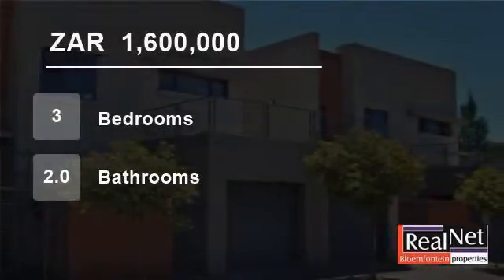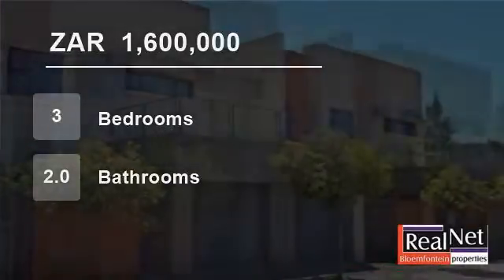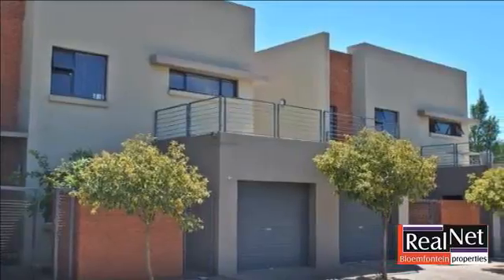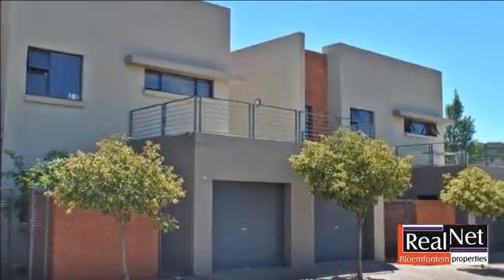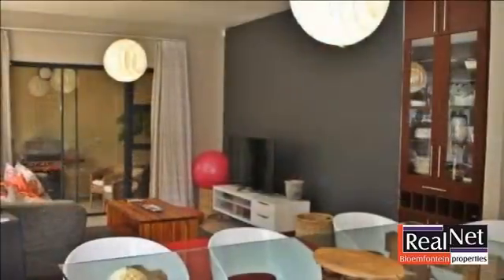3 Bedroom Flat For Sale in Arboretum, Bloemfontein, Free State, South Africa for ZAR 1,600,000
What a fantastic find! Designed by a well-known local architect and situated in a quiet cul-se-sac.
This spacious duplex townhouse offer THREE Bedrooms (one en-suite), a lovely open plan kitchen with granite tops, living and dining areas as well as exceptional finishes and optimal use of space! Sliding doors in the living ar...